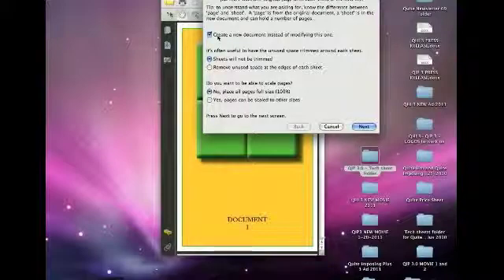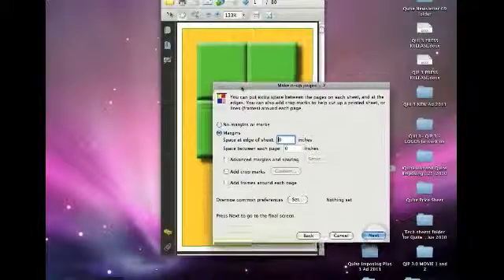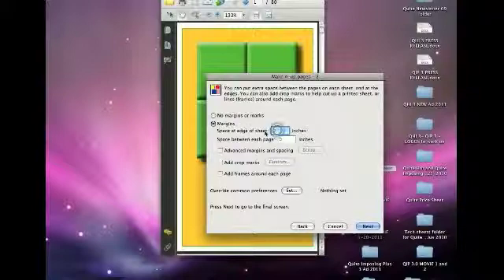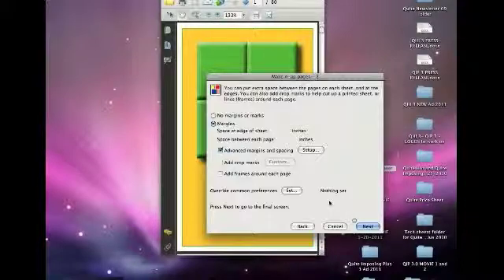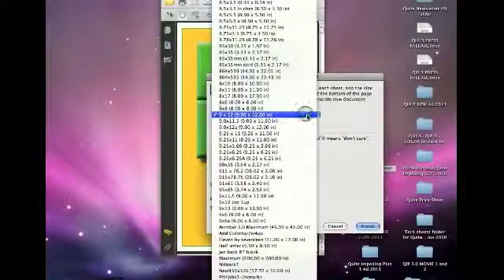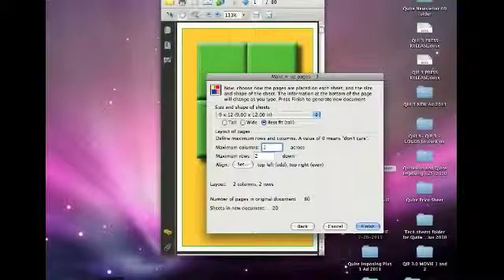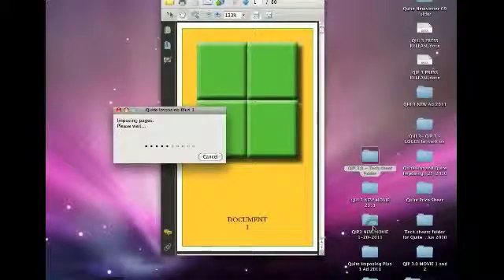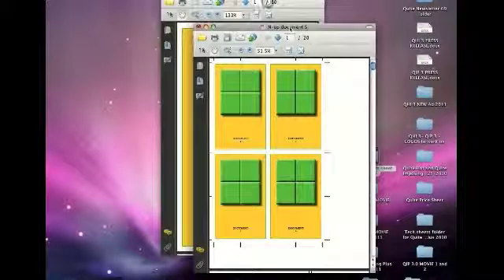QIP3 Quick Flick - Mirroring pages